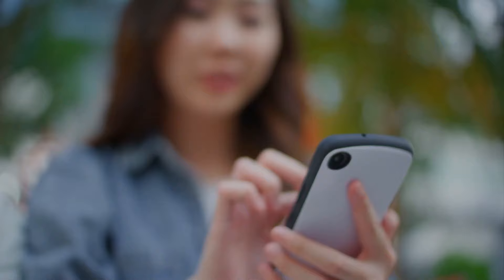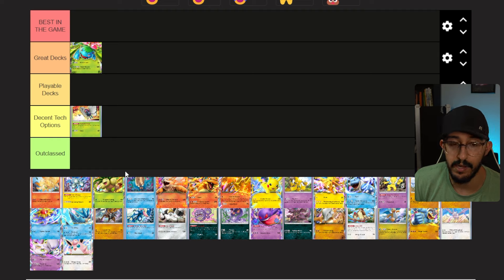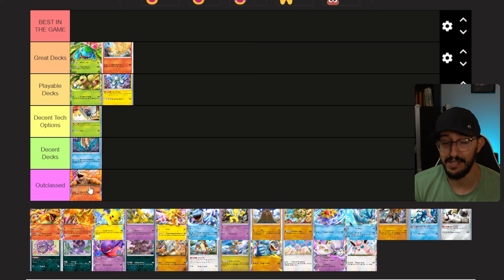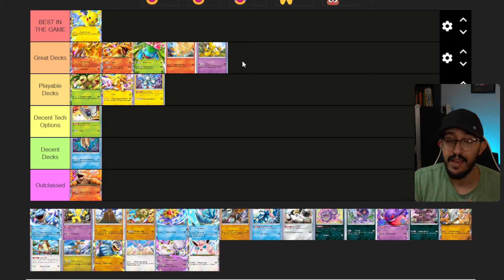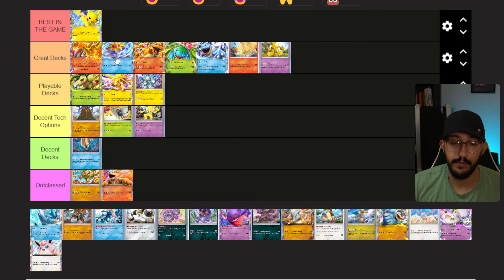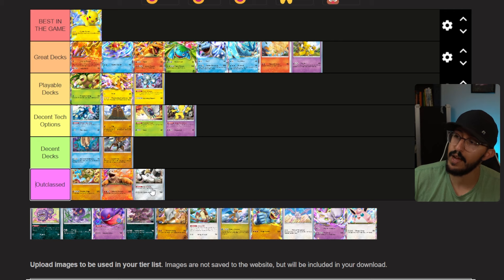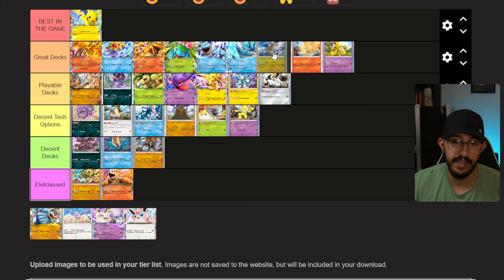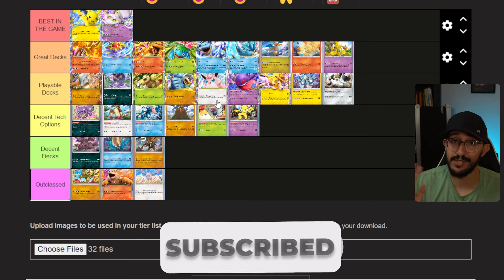Pokémon Pocket Official Launch Tier List - Best Cards in the GAME!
Best cards and decks in pokemon pocket tier list from yours truly.